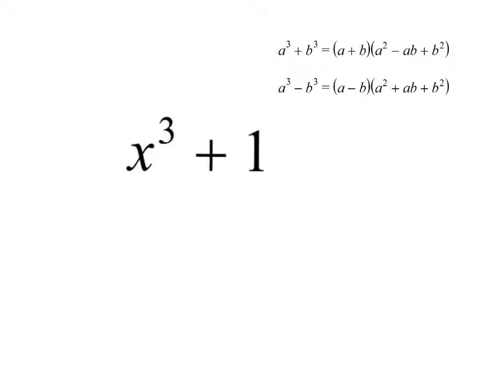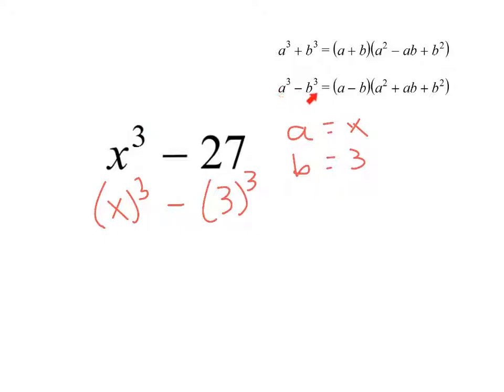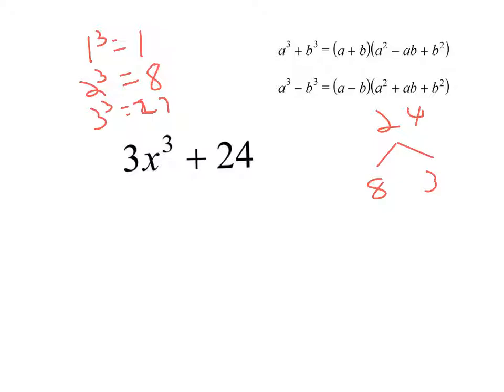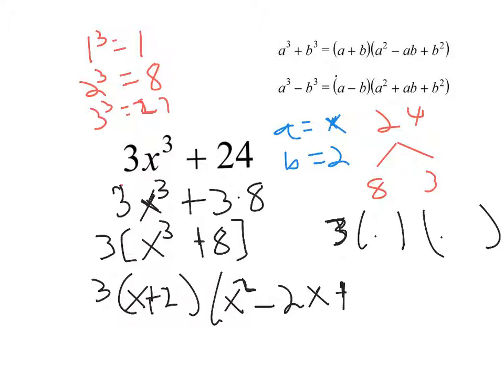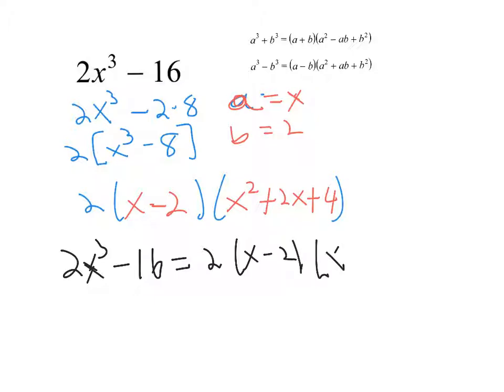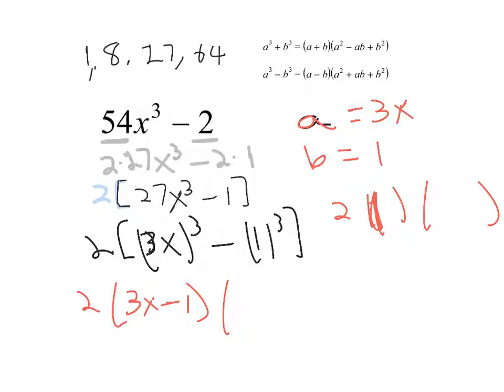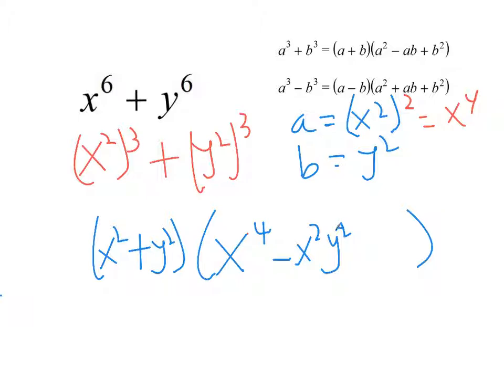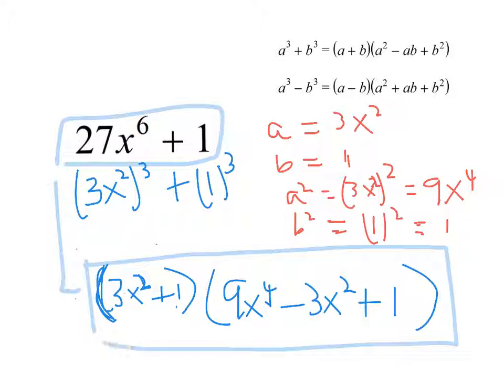factoring sum and difference of cubes